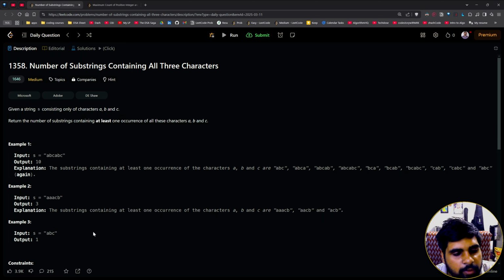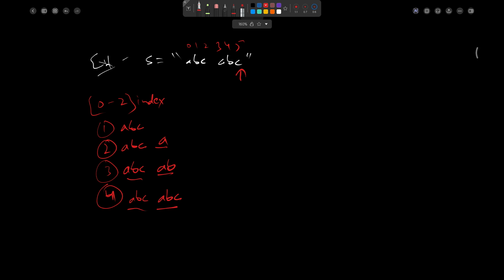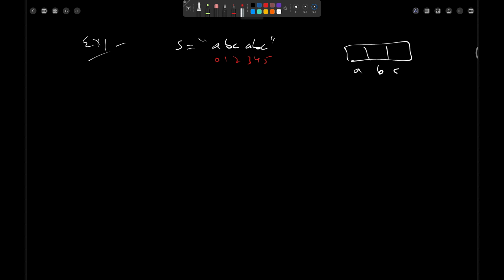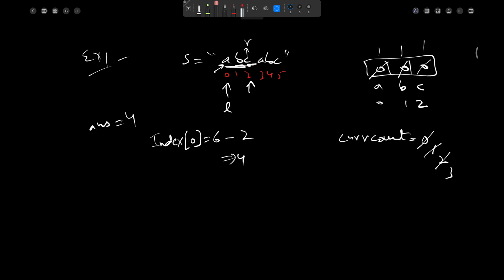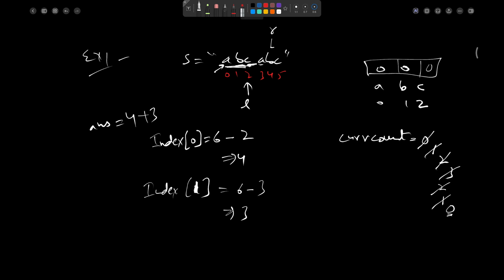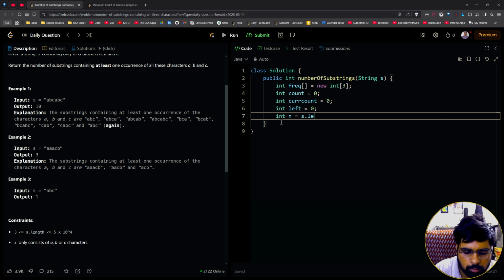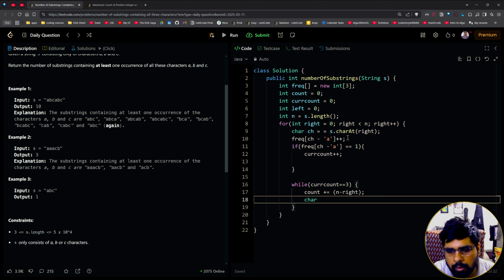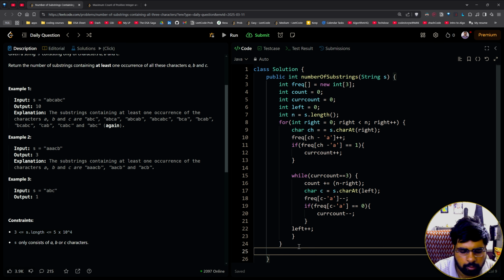1358. Number of Substrings Containing Three Characters | Leetcode Daily | Medium |Explanation w/ Sol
This is a solution to the Daily Leetcode problem "1358. Number of Substrings Containing All Three Characters" using Sliding Window Approach in Java in a very easy to understand beginner level explanation.

1. Time Complexity:
ProductOfNumbers() → O(1)